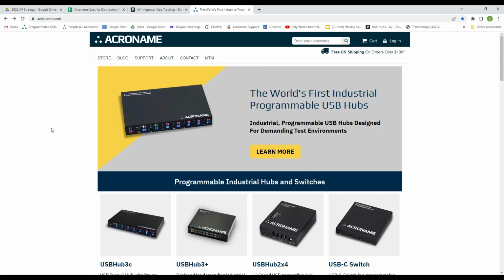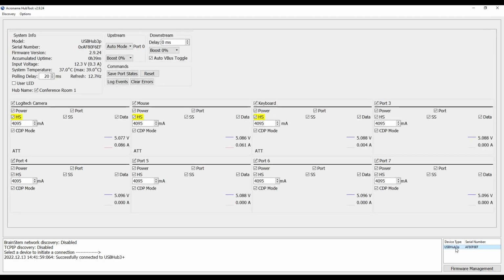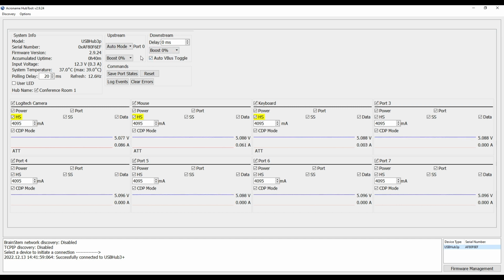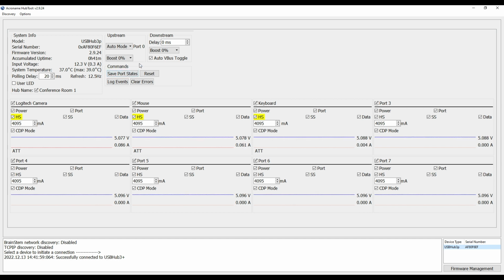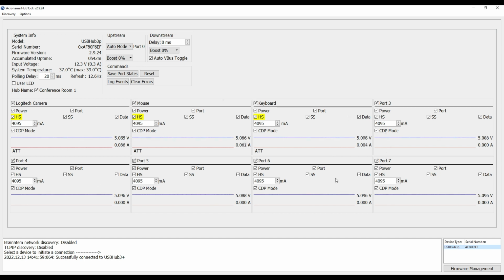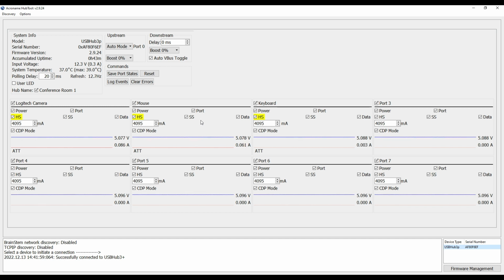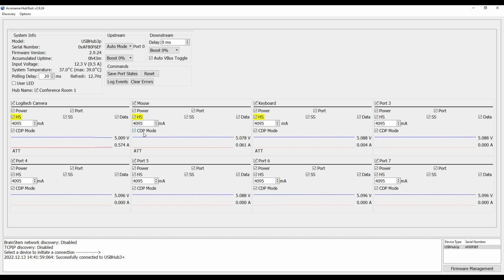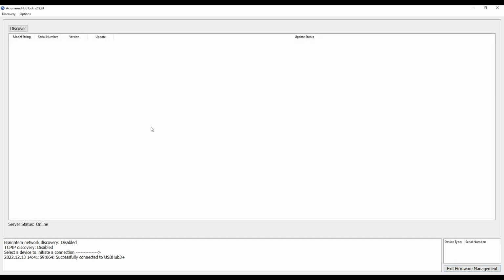USBHub3+ - HubTool Control Interface Review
Demo and overview of HubTool GUI control software - for Acroname USBHub3+ - software controlled, industrial 8-port USB 3.1 host-switching hub. Connect via USB and read hub model, firmware, get port and host connection status, control port on/off and save hub behavior settings.